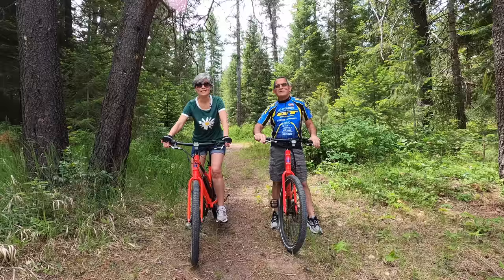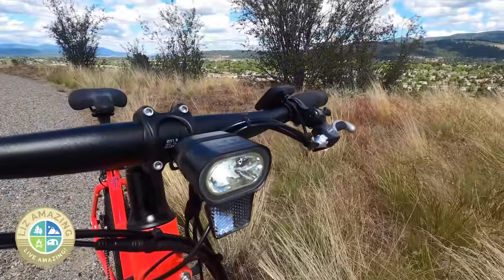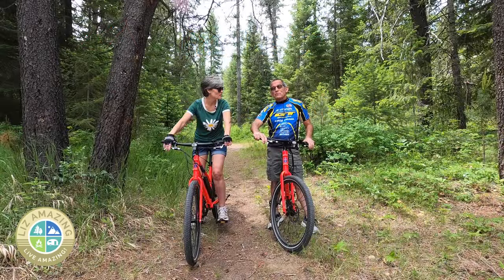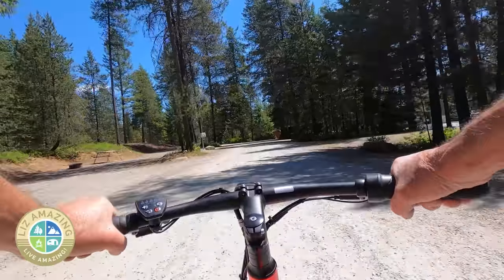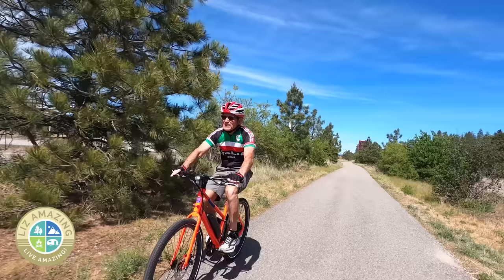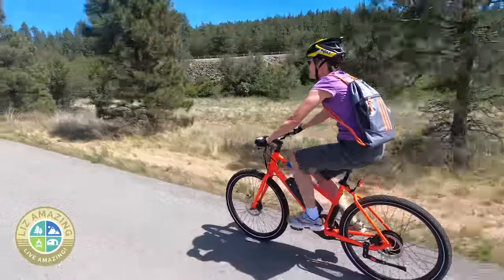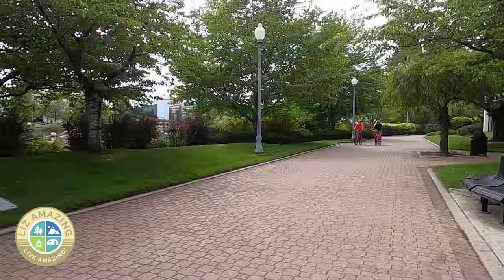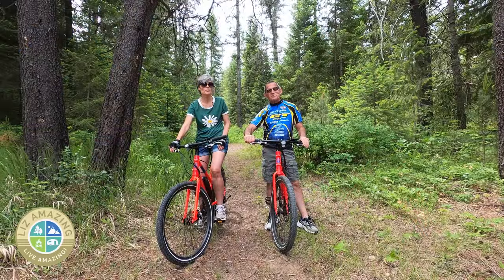Affordable ebike | The $999 RadMission is fun and lightweight | RadPower Bikes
✅ RV Resources
Use this link to get the best prices on any Rad Power Ebike
🚴 🚴 SAVE $$$ on any JUICED E-BIKE. Use this link to get the LOWEST POSSIBLE PRICE Use AMAZING50 to save $50.  See our 1000 mile review on Paul’s Juiced e-bike

✅ VIDEO DESCRIPTION
Fulltime RVers Liz and Paul give an honest review of the RadMission ebike from Rad Power Bikes. At time of video, the RadMission sells for under $1000. This fun ebike is nimble and lightweight.

***VIDEOS MENTIONED***

***LINKS***

Adjustable clamp-on kickstand

Bike racks: unfortunately the ones we use and recommend are not available. We will update this page when they are. Thanks.

The chain lock we bought that can’t be cut

Christopher Hurley